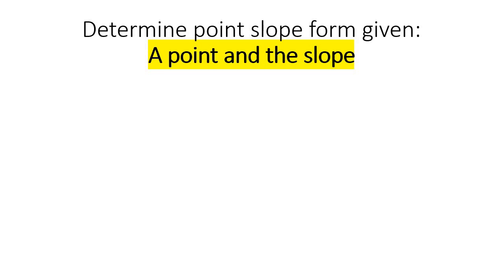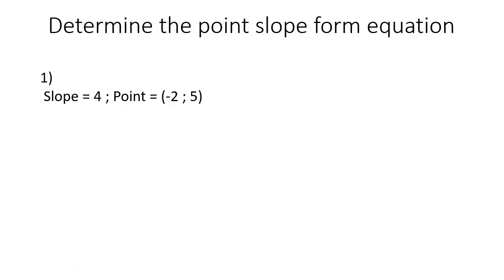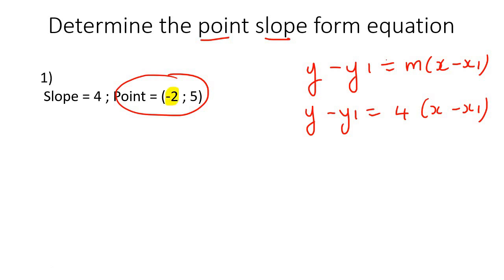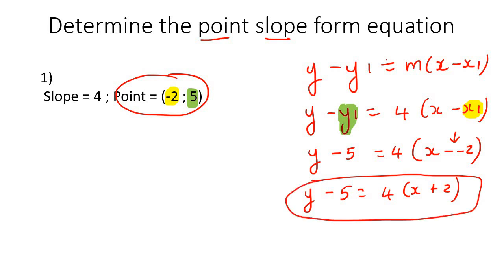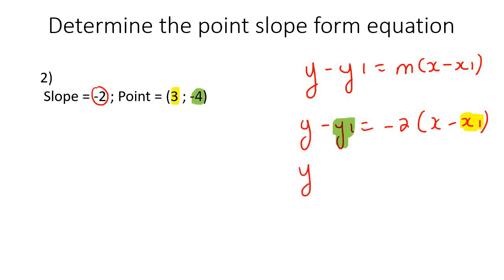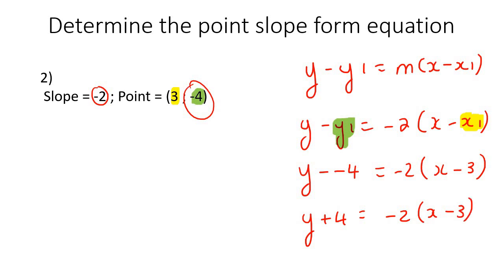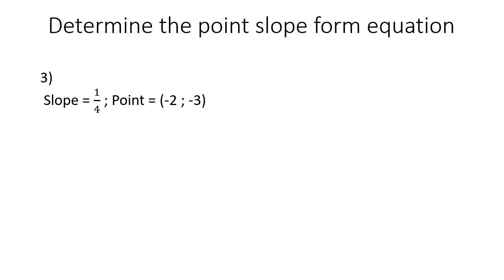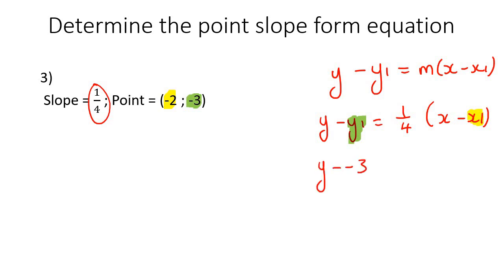Point Slope Form Equation | Given Point and Slope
This algebra video shows learners how to write the equation of a line in point slope form when given a point and the slope. It is ideal for learners doing algebra in the American High School Curriculum but is also suited to all other learners.